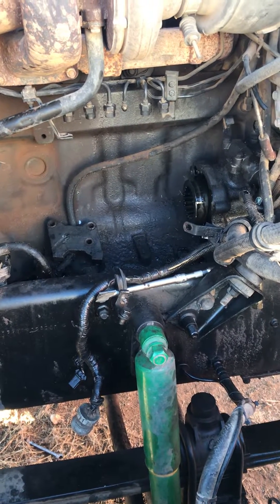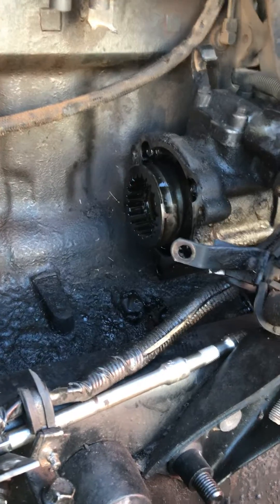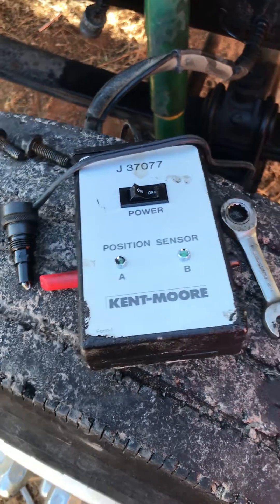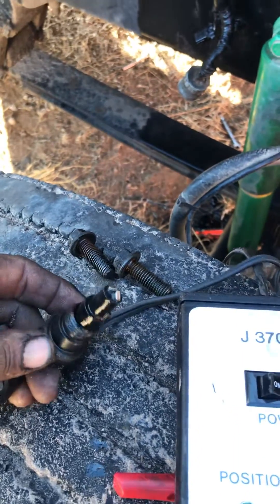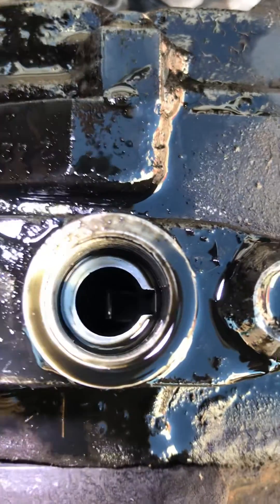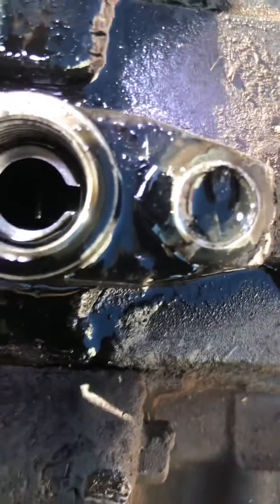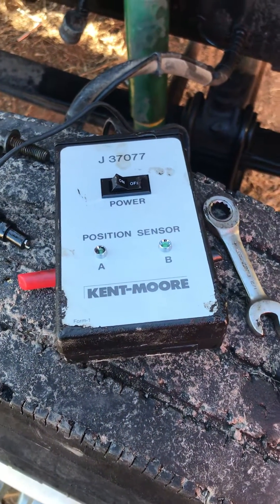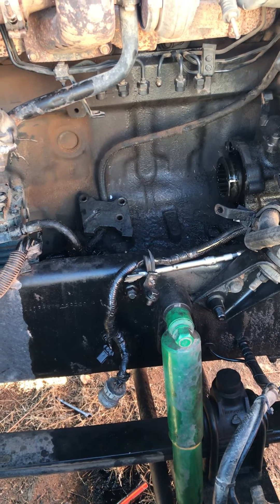Mack E7 injection pump replacement with/without J37077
How to find CLOSE to tdc on your injection pump (Mack e7 350) for pump replacement, whether or not you have the tool. YOU CANNOT RESET TIMING CORRECTLY WITHOUT THE TOOL.  However, this visual guide gets you close.